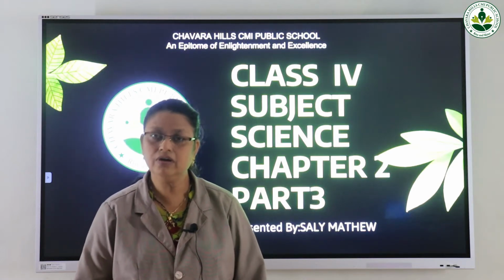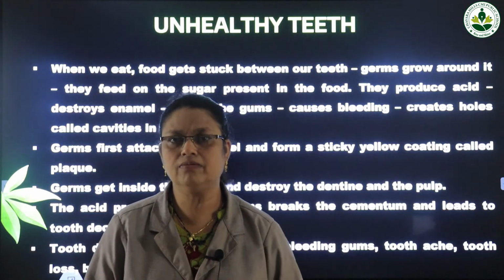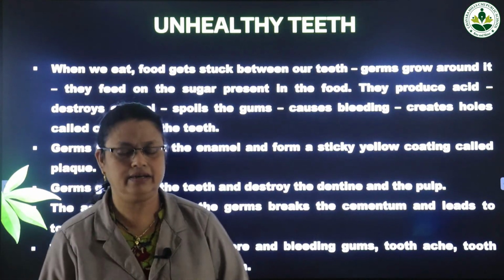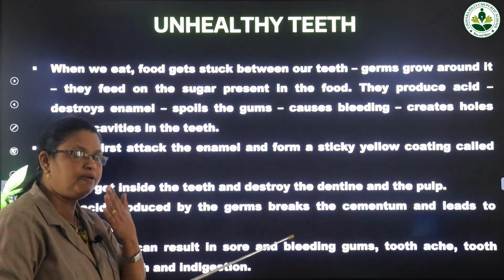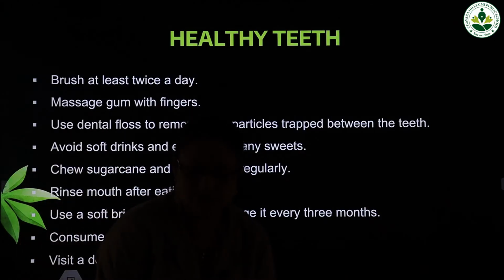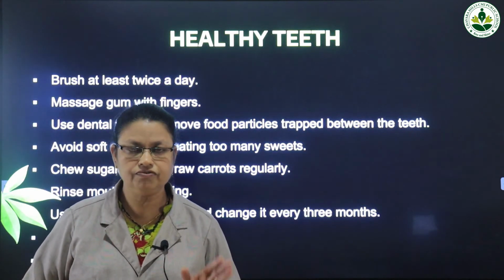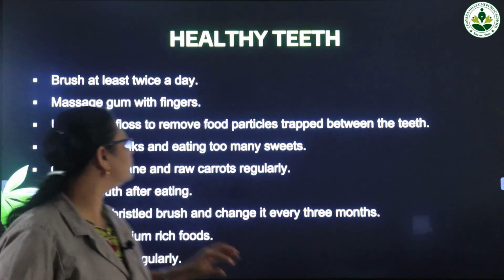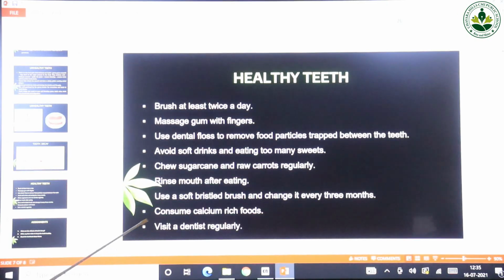4 Science 2 3